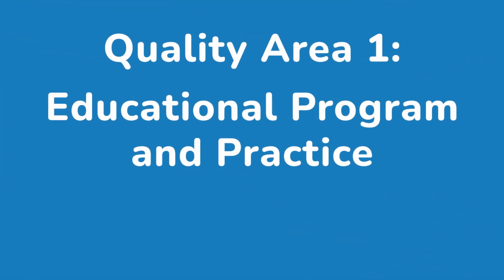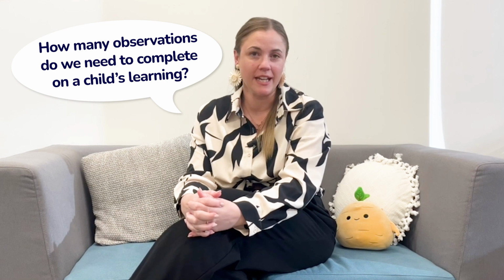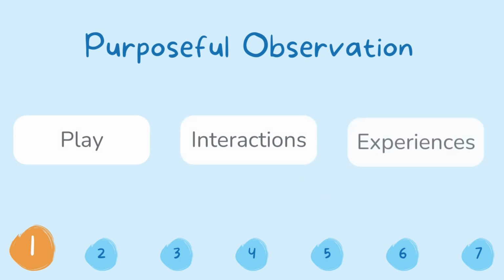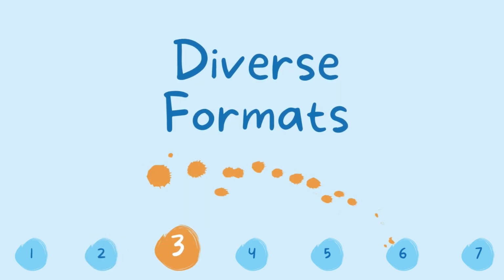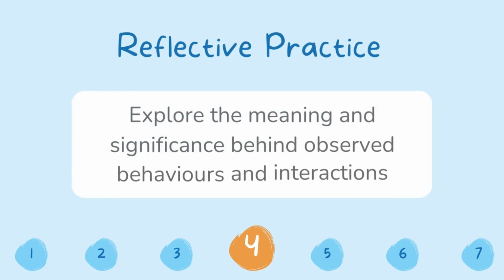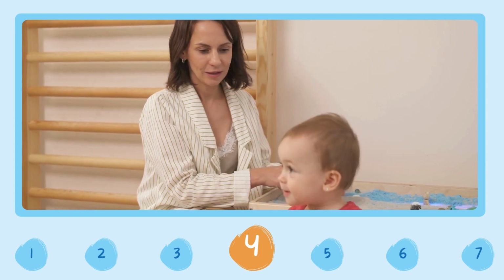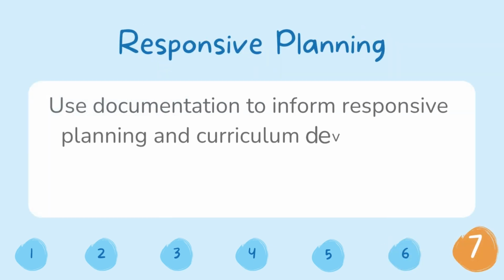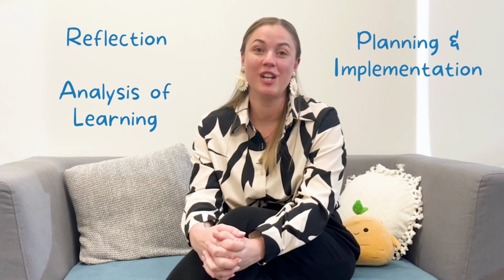Quality Area 1 Tips on Documentation of Children's Learning, Deep Dive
Feeling nervous about your upcoming Assessment and Rating?

Join Kirsty as she unpacks each Quality Area of the National Quality Standards, starting with QA1 with regards to ‘Documentation of children’s learning’.

Quality over quantity? Absolutely! ✅ Instead of asking how many observations, focus on meaningful learning journeys that reflect outcomes and support each child’s development. Ask “Do our practices support each child to become confident and capable learners?”

One initial observation/ journey can last as long as you like if the child is still engaged and benefiting from the learning experiences. Here's how educators can create meaningful and impactful documentation:

✅ Multiple Perspectives: Document learning from multiple perspectives, including children, educators and families.
✅ Diverse Formats: Select formats that best capture the richness and complexity of children's learning in authentic and engaging ways such as photographs, videos, audio recordings, and written observations.
✅ Reflective Practice: Consider the context, connections, and implications of children's actions to deepen understanding and inform future planning.
✅ Visible Learning Journeys: Use documentation panels, portfolios or digital platforms to showcase children's work, experiences and achievements in meaningful & accessible ways.
✅ Collaborative Reflection: Invite feedback, insights and perspectives from all stakeholders to enrich understanding, promote dialogue, and strengthen partnerships.
✅ Responsive Planning: Tailor learning experiences and environments to meet the diverse needs and preferences of all children.